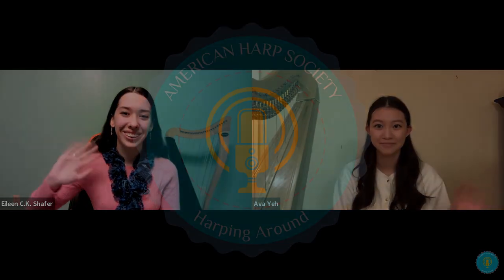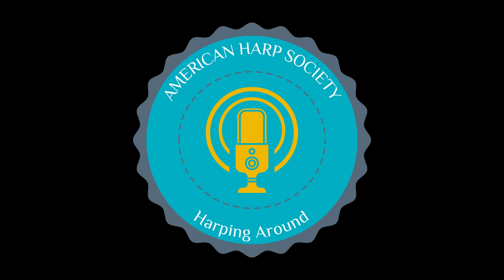AHS Harping Around Vlog Episode #2 - Polishing Pieces Part 1 of 2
Welcome to Harping Around, a new youth Vlog from the American Harp Society.  Hosted by Ava Yeh and Eileen Shafer, Harping Around covers a wide variety of harp related topics and how they apply to youth harpists.

Congratulations to Benjamin Barker, winner of the Jingle Contest!

Today's episode is Part 1 of Polishing Pieces. Our guest is Abigail Kent.  Abigail Kent is Principal Harpist for the Hilton Head symphony and frequently plays with many other top orchestras. She has competed, won, and placed in many prestigious competitions, and notably she is the winner of the 2017 AHS national competition in the young professional division making her the AHS concert artist from 2017 to 2019. She has studied at and holds degrees from the Royal Academy of Music, Curtis Institute of Music, Mannes School of Music, and the Julliard School. She is also an avid teacher and pioneer of new music.